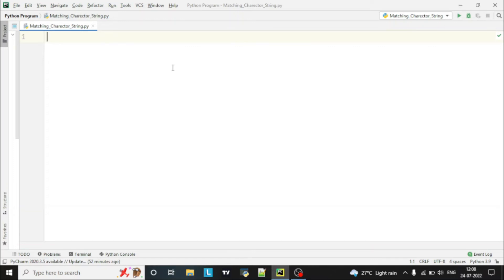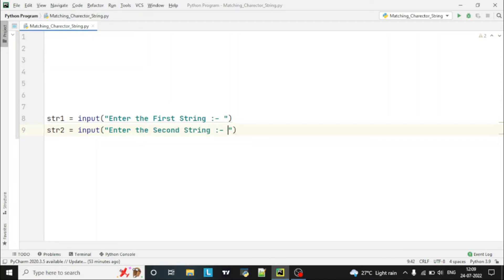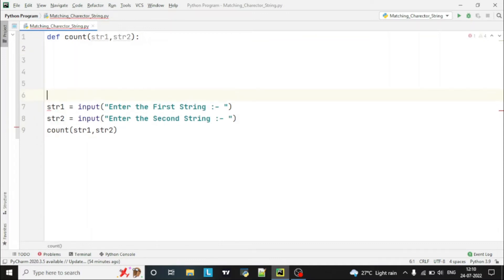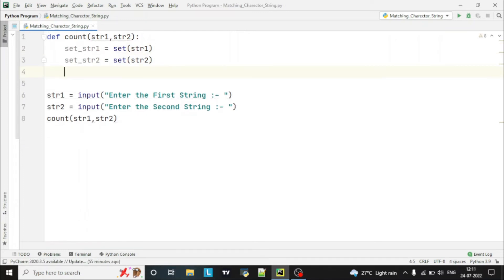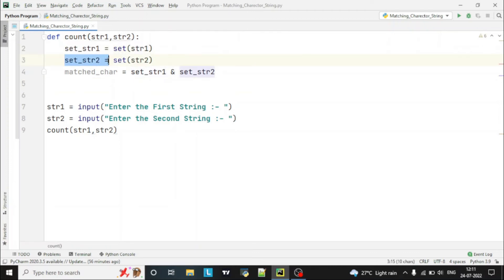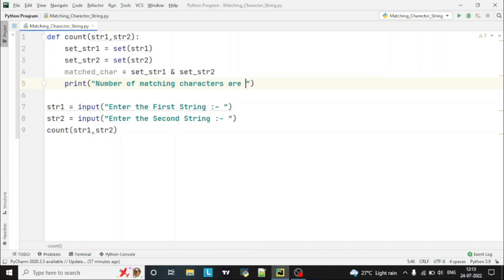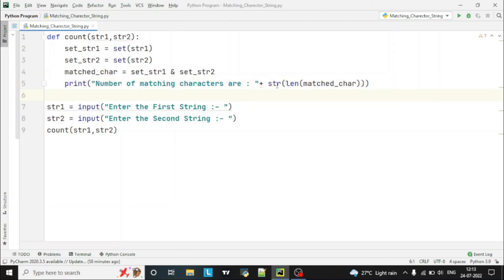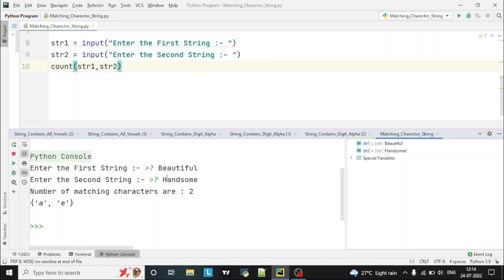Python program to count the number of matching characters in a pair of string | Python Program # 11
In this video, you will know how to count the number of matching characters in a pair of string using python program.